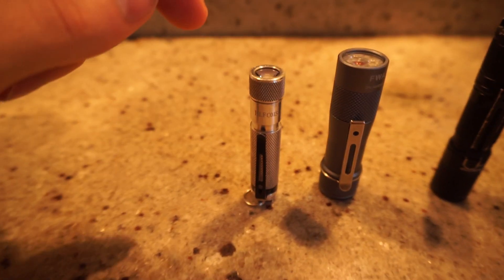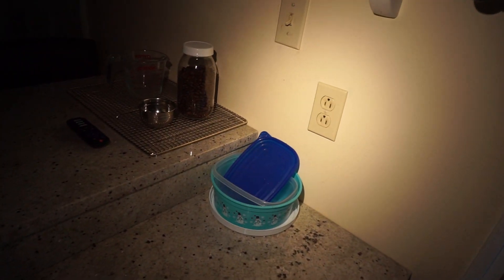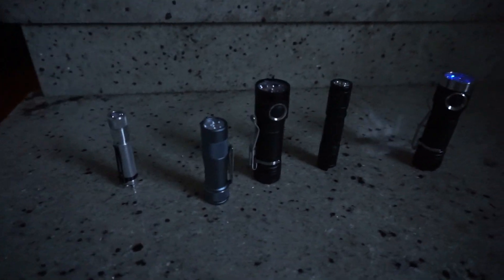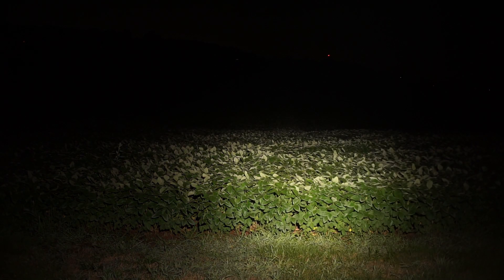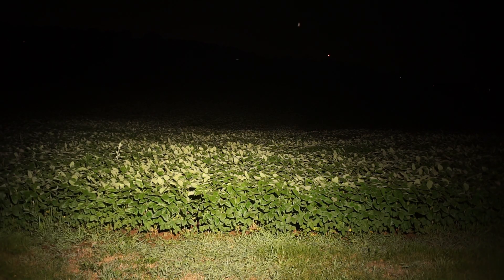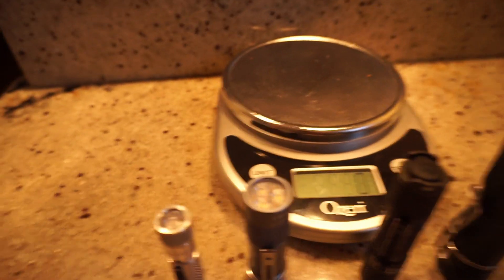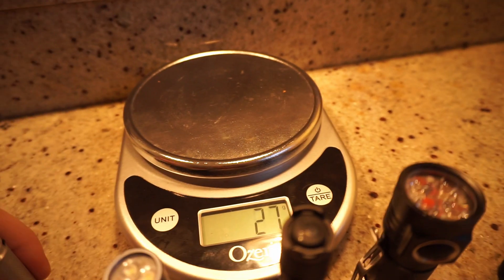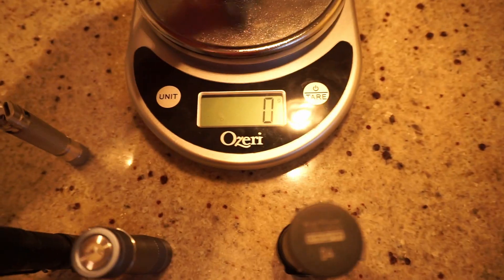Is this the best EDC flashlight? Lumintop FWAA, Quick Beamshot and Size Comparison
The emisar D4 is one of my favorite lights, but I like the 14500 lights are much smaller and ligher...this thing has the same user interface, some impressive hotrod performance.

The lumen output for the SST20 versions of this light were not listed, but other emitter choices were from 1,200-1,400 lumens...so I'd imagine this light falls in that range...although it almost looks like more than that! (I don't own any equipment to test this)

Also note, at full output, this light gets hot FAST...if you need that kind of output sustained, you need a bigger light.  This is great as a close range EDC light though.

Lumintop Tool AA
(I have a version with a 4500k emitter, not the one in this link)
Sofirn C01s SST 20 4000k
Lumintop FWAA SST20 4000k
Emisar D4 SST 20 4000k
Emisar D4V2 XPL-Hi 5000k

Video was shot on a sony Alpha A6000.  For the beamshots I used a 1.8 aperture,  1/60 shutter speed, and 1000 ISO
My camera

One Wheel Man is a participant in the Amazon Services LLC Associates Program, an affiliate advertising program designed to provide a means for sites to earn advertising fees by advertising and linking to Amazon.com]